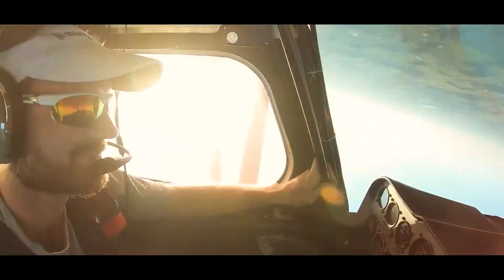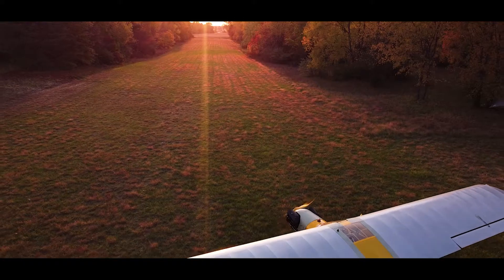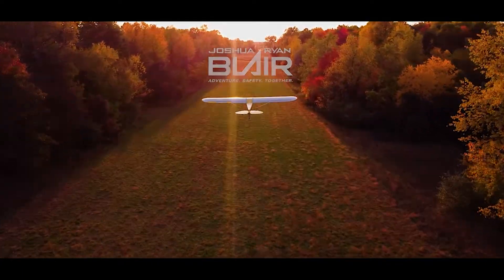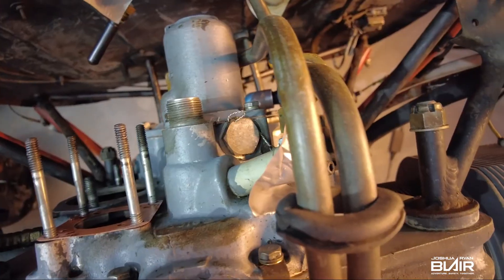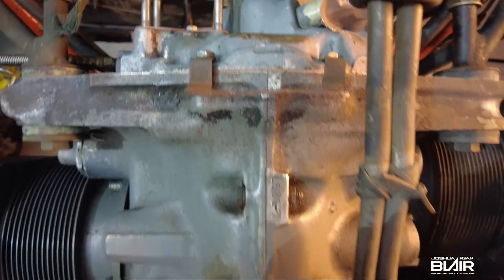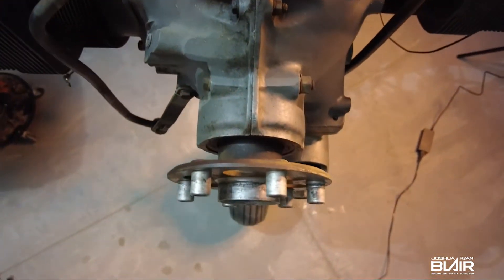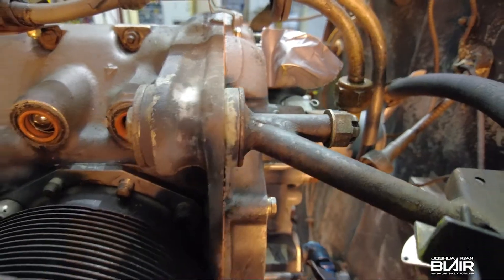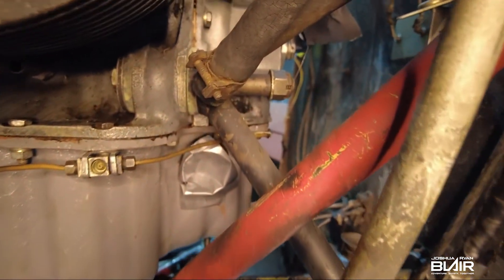Aircraft Engine Removal | Lycoming O-320 | The BLAIR [S]witch Project Ep. 2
My wife joins me once again. Watch how I removed the Lycoming O-320 engine from the Piper Tri-Pacer, prep my engine table and support the tail.

In the near future I'll be show the complete teardown of this Lycoming O-320 B2A. Then later I'll follow the Lycoming O-320 overhaul process.